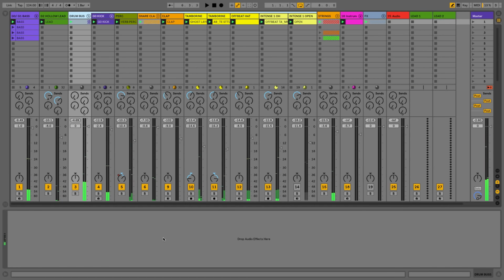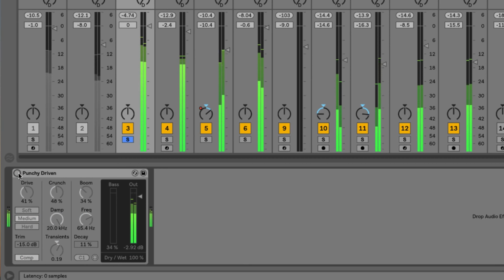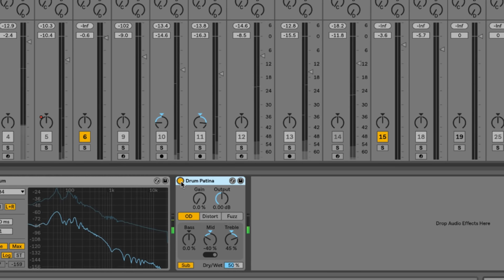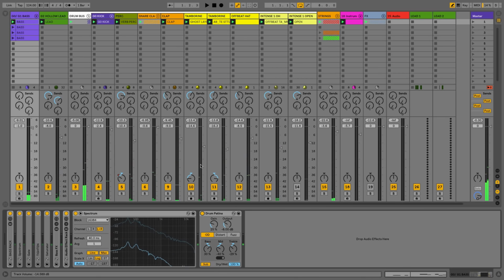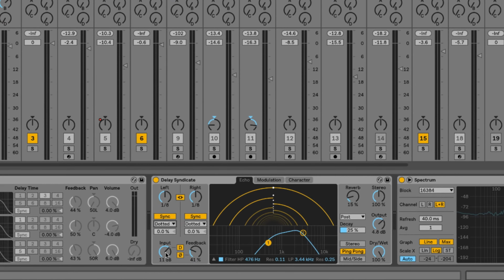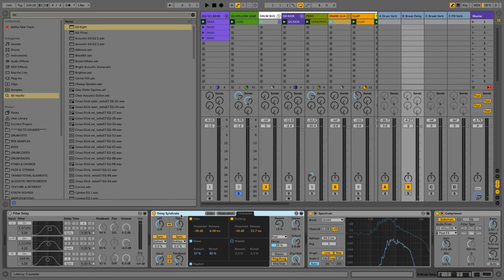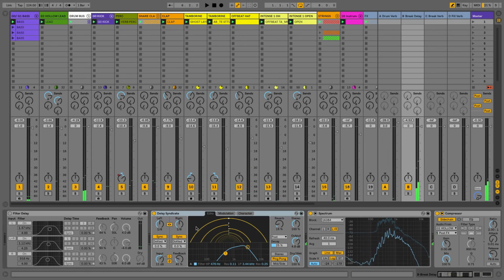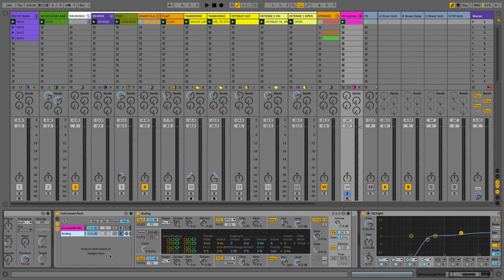Ableton Workflow Tutorial- Live 10 New Synth & Effects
Ableton Workflow Tutorial-  Live 10  New Synth & Effects First Look

In this Ableton Live 10 walkthrough we cover our head tutor, Keith Mills, key takeaway from the Ableton Live 10 beta. Including the new Wavetable synth, Drum Buss processor, Pedal distortion and Echo advanced delay.